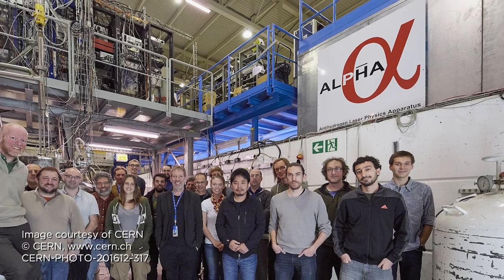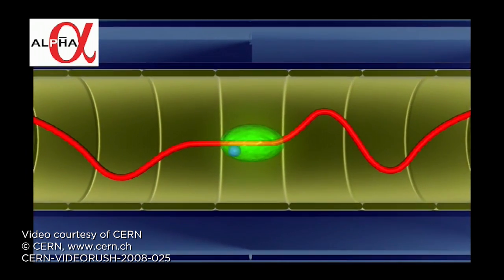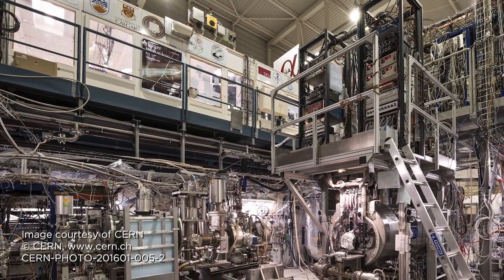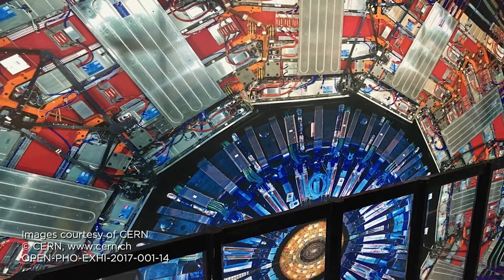How much does antimatter matter?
Modern physics states that the universe is made up of equal amounts of matter and antimatter. But where's the antimatter? We talk to Rob Thompson, professor in our Department of Physics and Astronomy, about his quest to learn about the universe's most elusive particles.